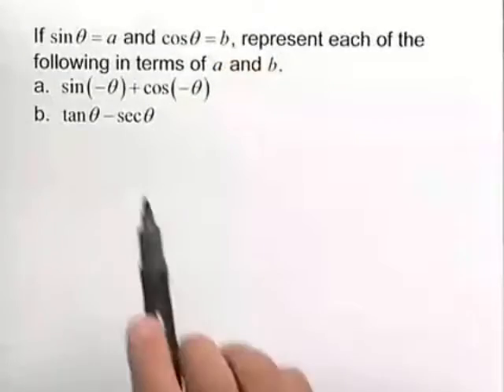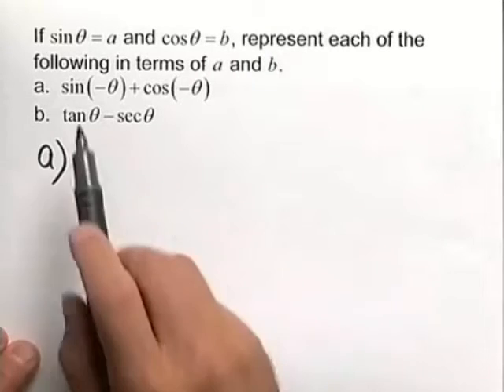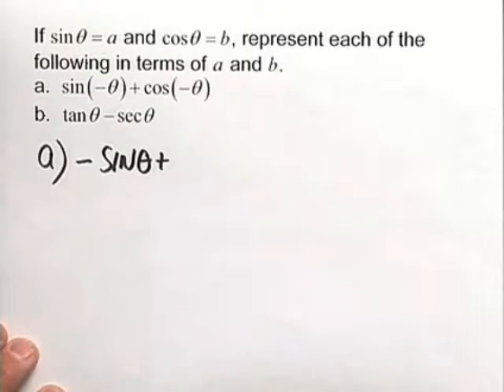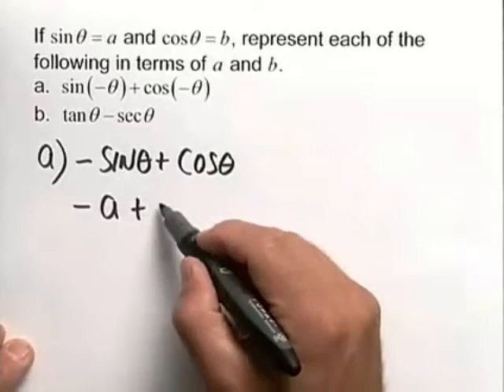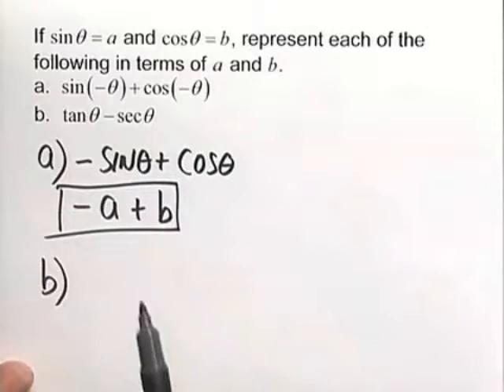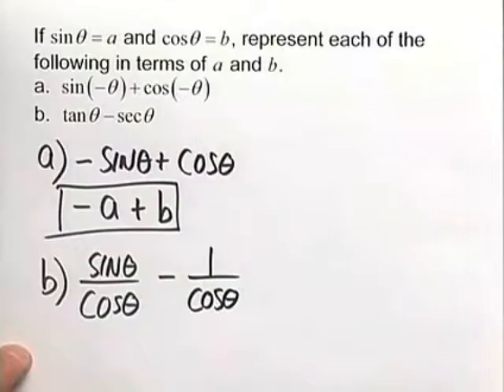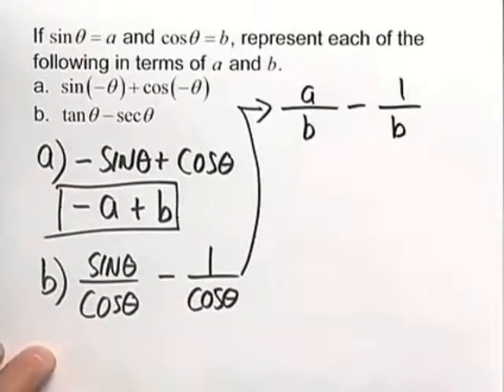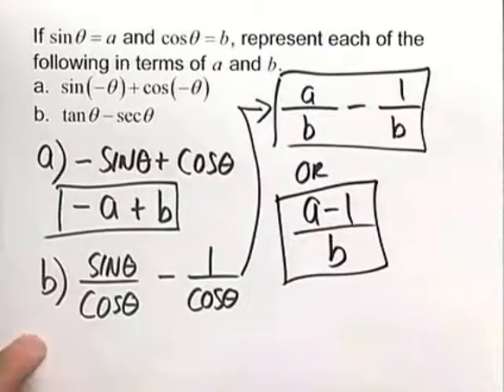Blitzer Trig2e CTPvideo 01 14